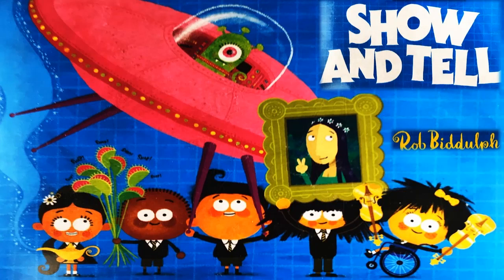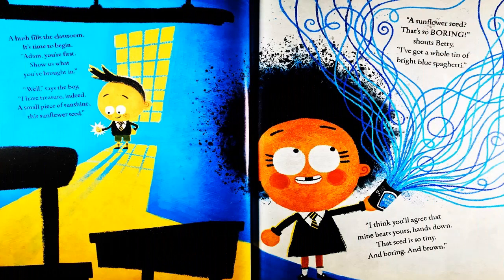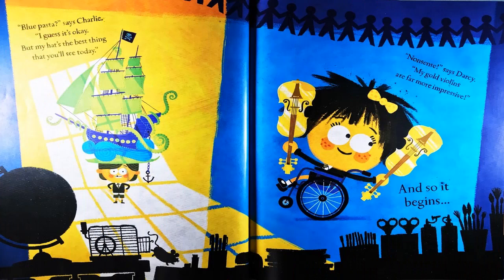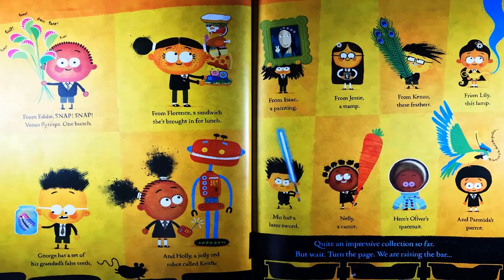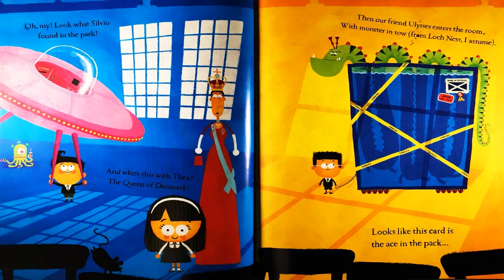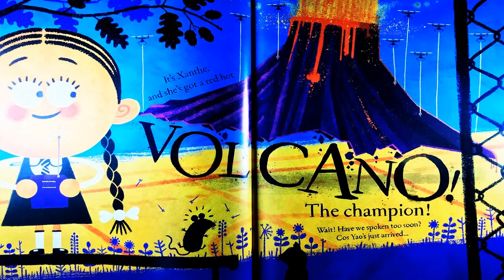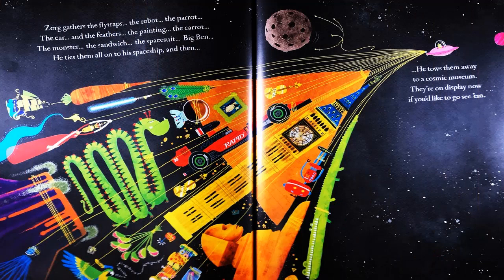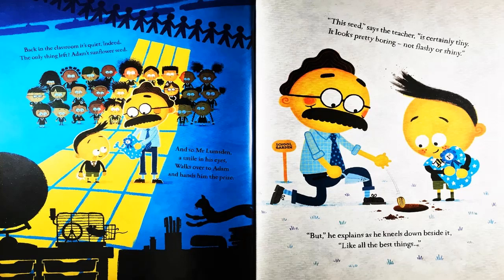Show and Tell by Rob Biddulph(English Story Books Read Aloud)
Support the author by purchasing the book from Amazon. funny and fantastic new picture book from award-winning and bestselling creative star Rob Biddulph! School has never been so fun! The story is suitable for both boys and girls. This video is the story read aloud.